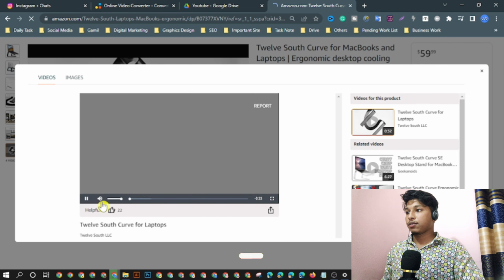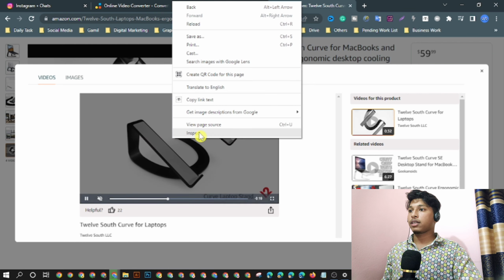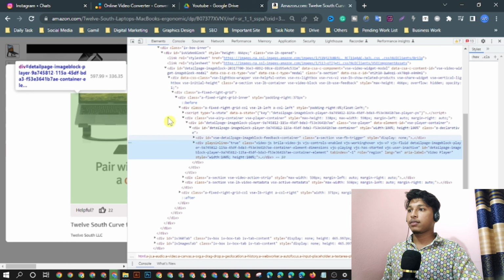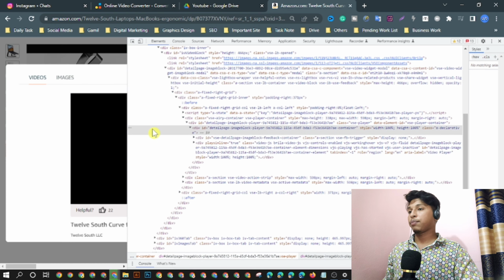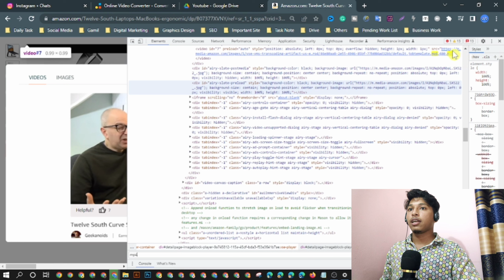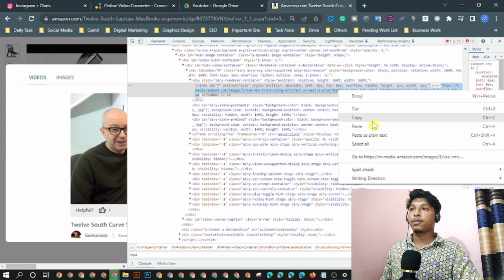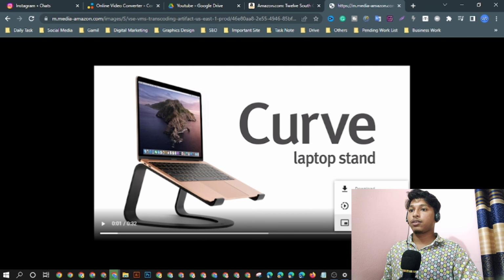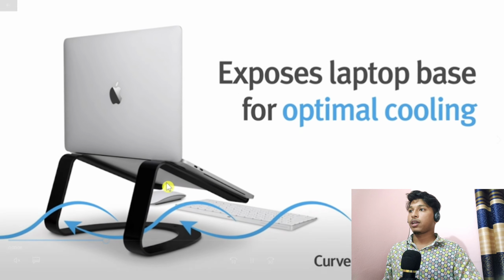How To Download Amazon Product's Video | Learn With Shihab